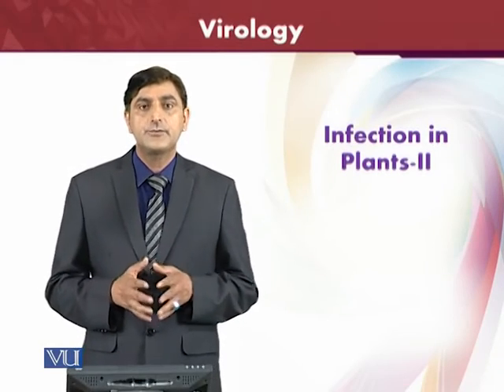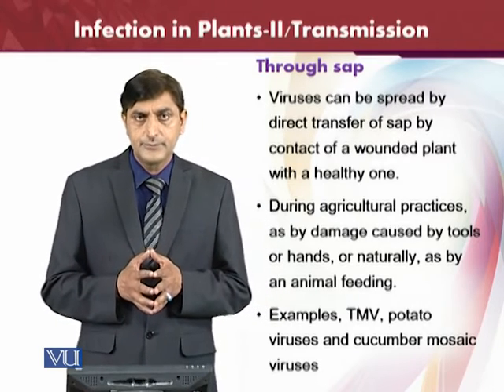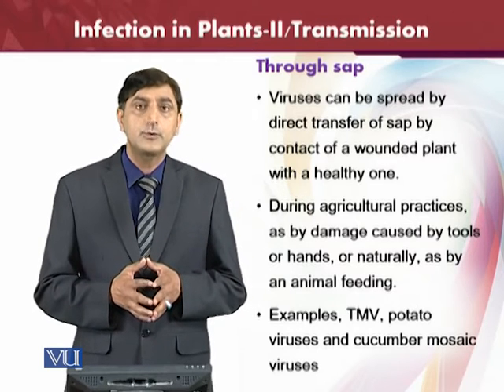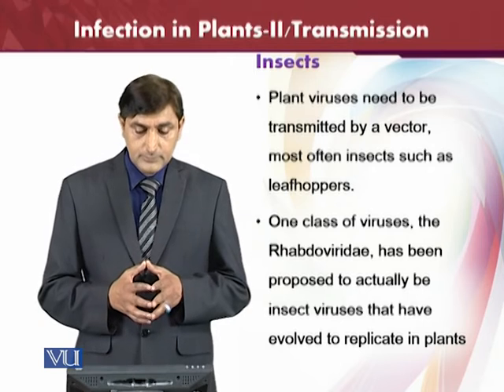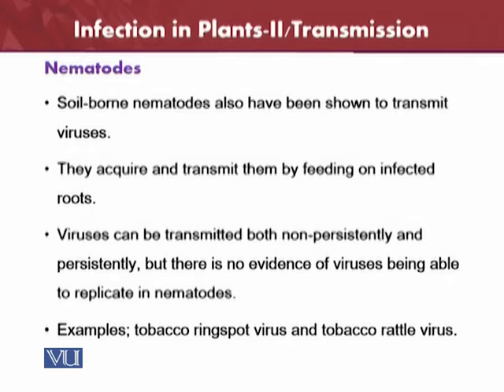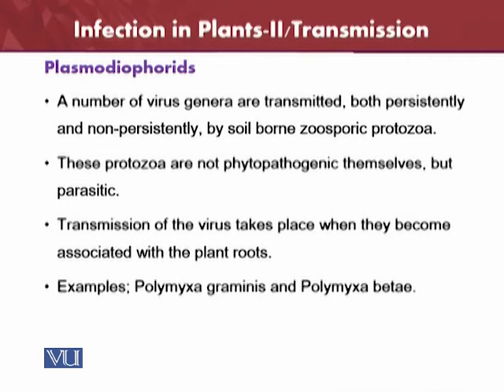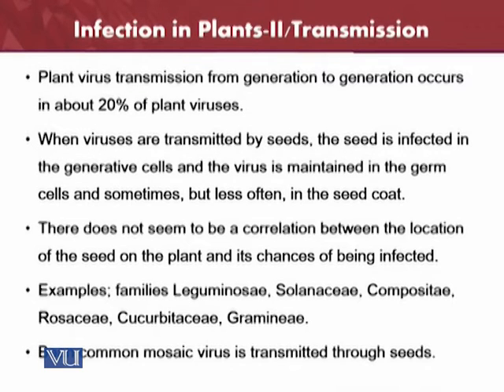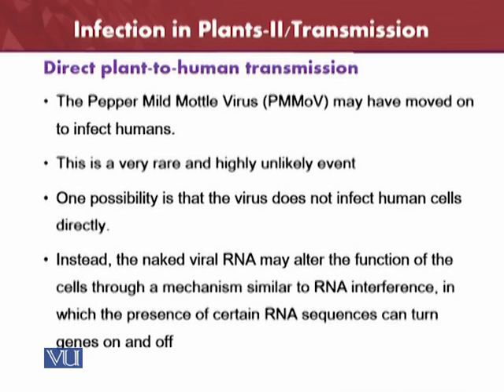BT601_Topic191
601-Virology